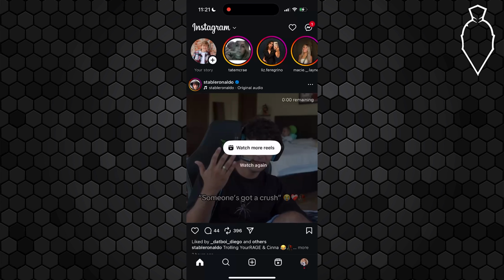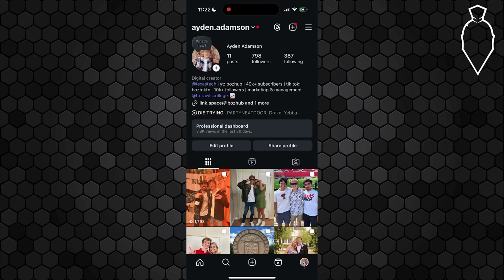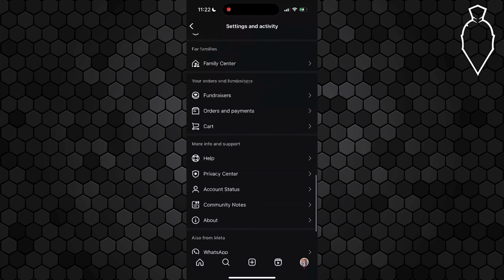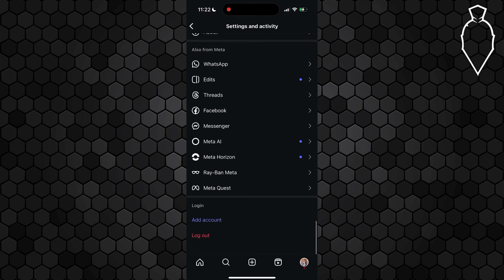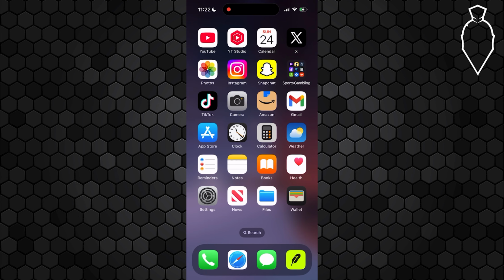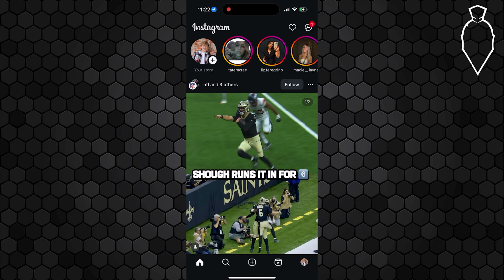How To Transfer Instagram Account From One Phone To Another - Full Guide